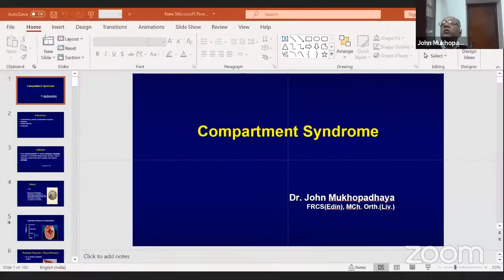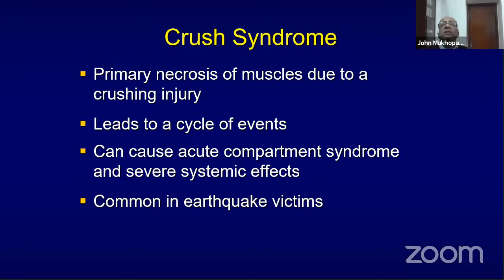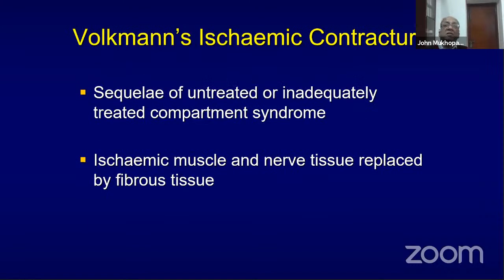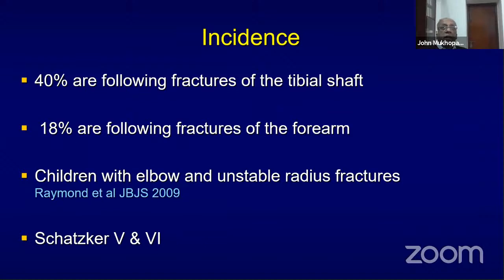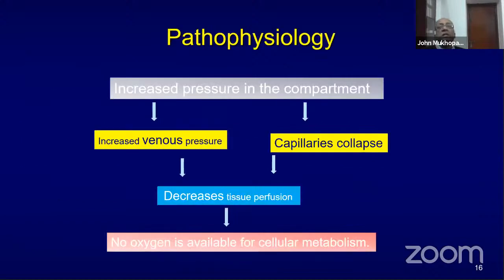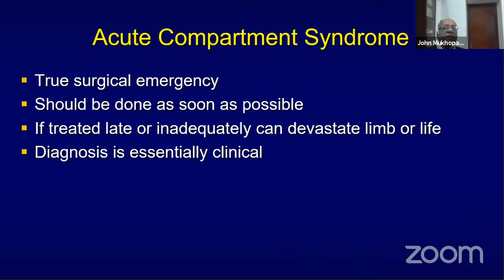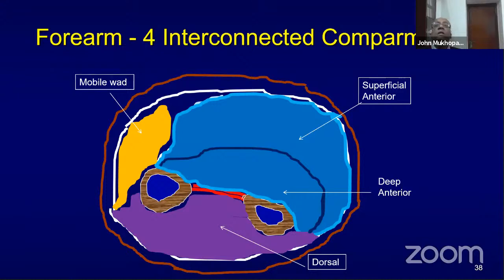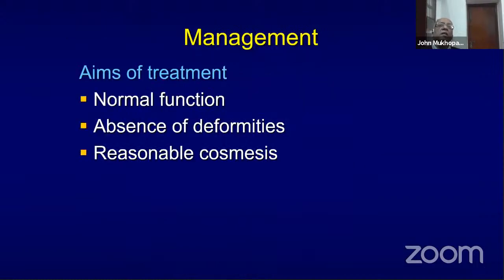OREF India Webclass: Compartment syndrome Speaker: Dr John Mukhopadhaya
OREF India Webclass Series for Orthopaedic Postgraduates on Ortho TV

Topic: Must Know Issues of Compartment syndrome

Speaker: Dr John Mukhopadhaya
 (Chairman: OREF India)

Time: Feb 9, Tuesday, 2021 07:00 PM, India

Convenor: Dr Janki Sharan Bhadani (Secretary OREF- India)